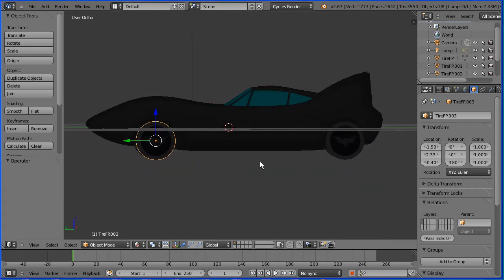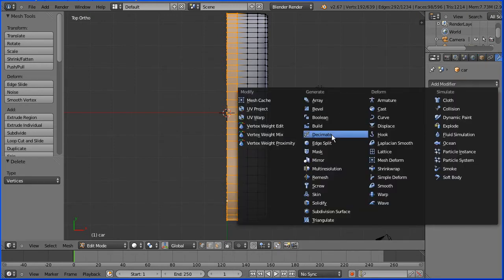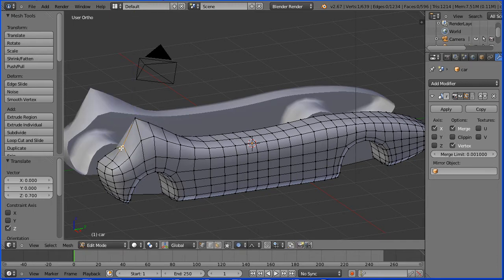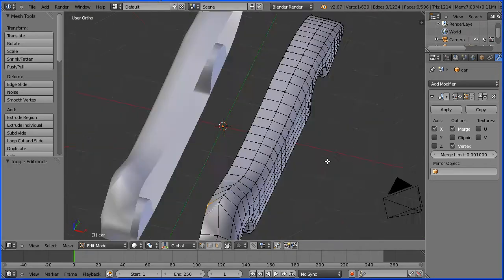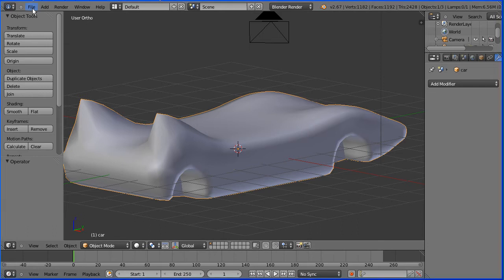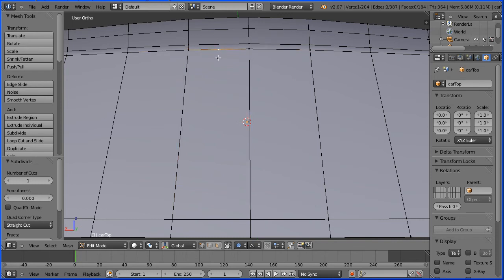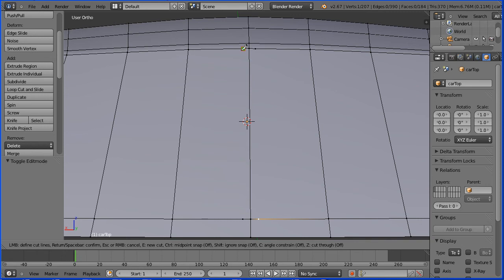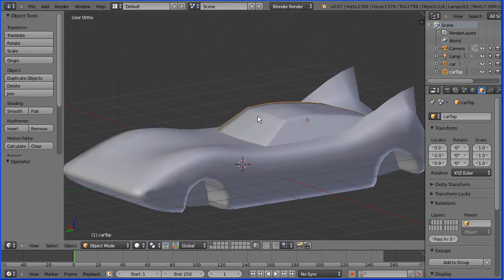Blender Tutorial - Modifying the Model of a Sports Car to Make a Batmobile Part 1 - Body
This is part 1 of a tutorial that shows how to modify a sports car (made in a previous tutorial) to make a Batmobile.